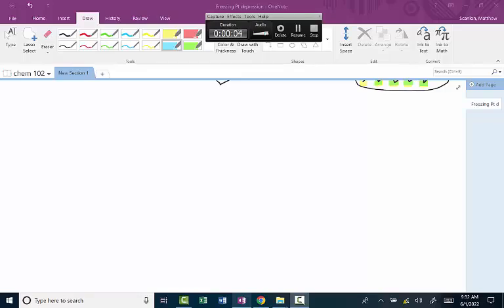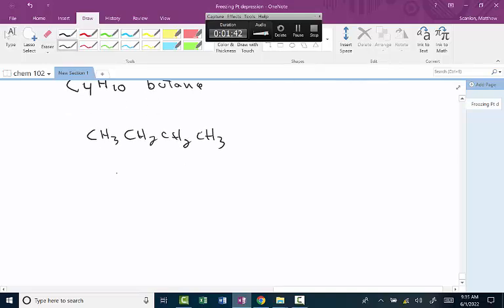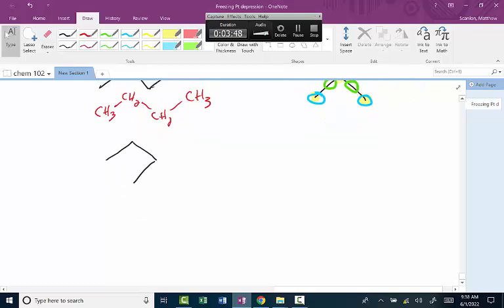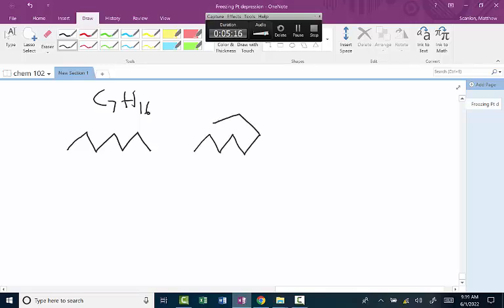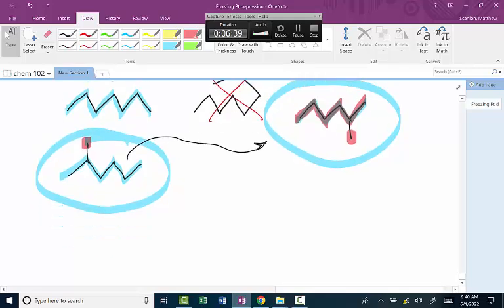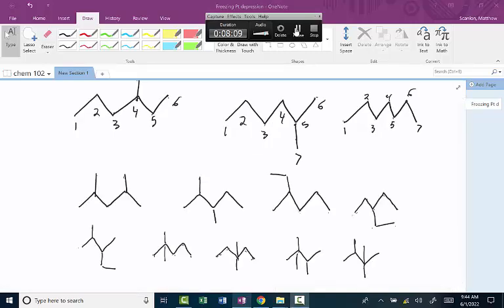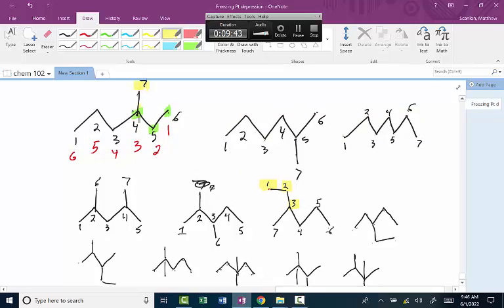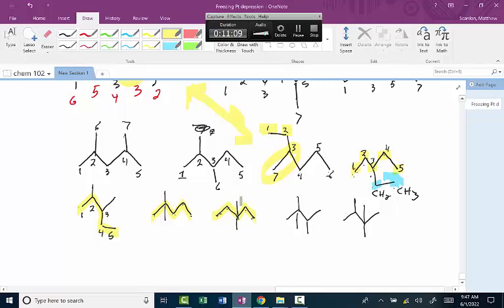chem 1102 structural isomers